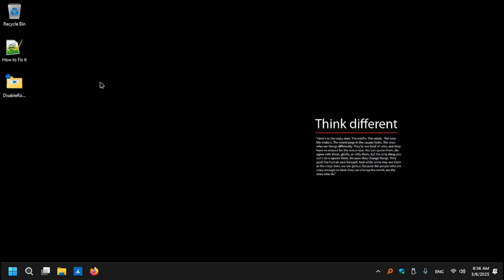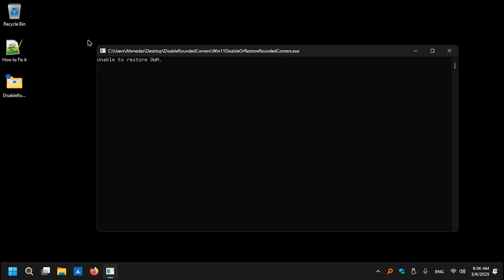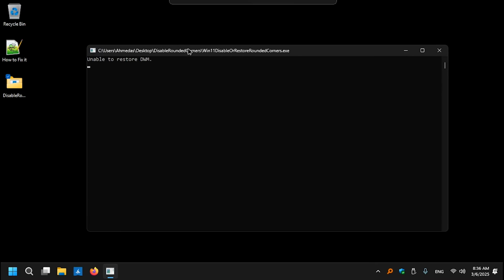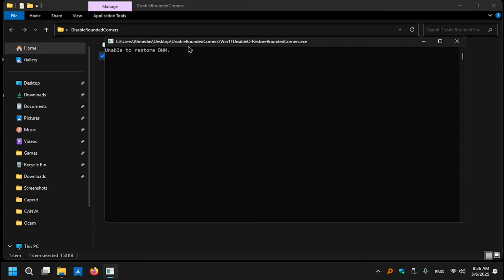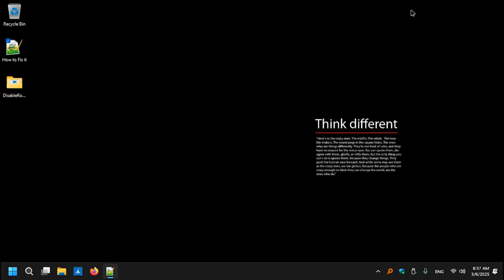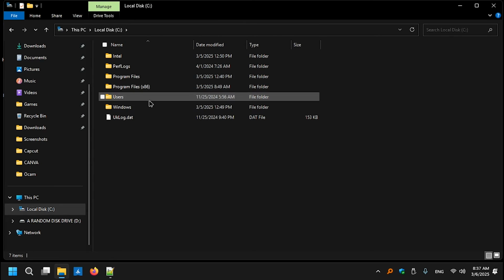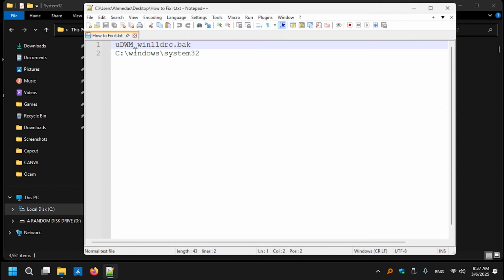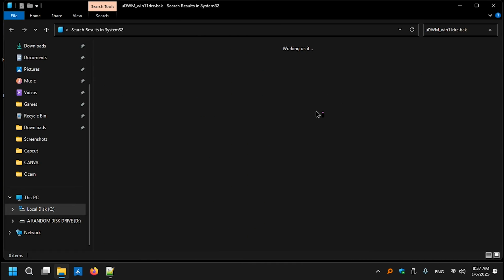How to fix “Unable to restore DWM.“ on Windows 11